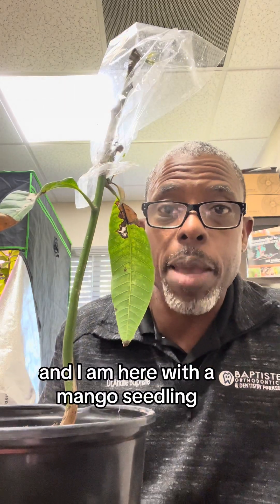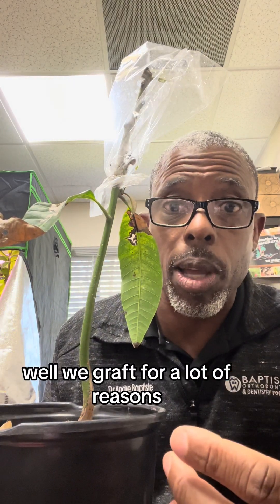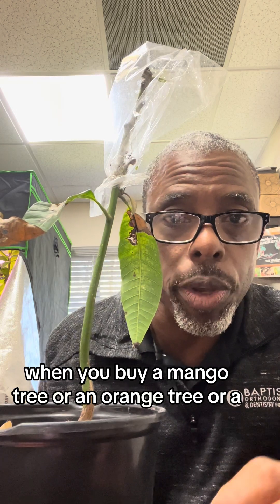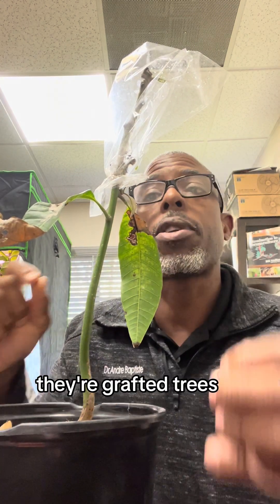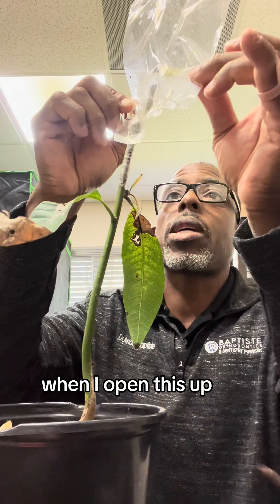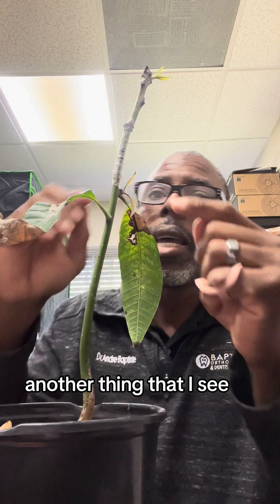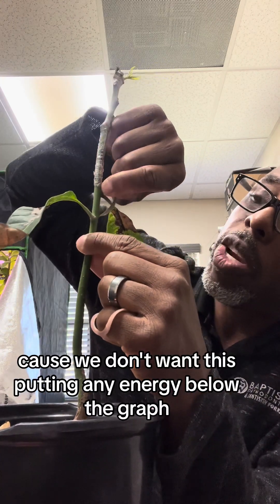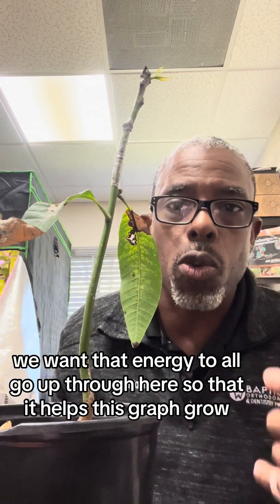Why We Graft Mango Seedlings?🥭🥭🥭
Hey everyone, it's Andrew the farmer here, and I've got an exciting update on a mango seedling I grafted about a month ago. Grafting isn't just a random process – it's a game-changer for a couple of reasons. First, it gives us the power to expect a specific type of fruit. Second, it supercharges the fruiting timeline, getting you delicious mangoes way sooner.

If this grafting insight was helpful, show some love with a like! 👍